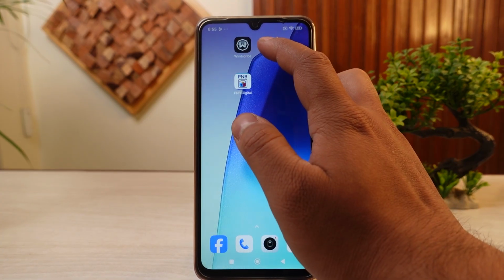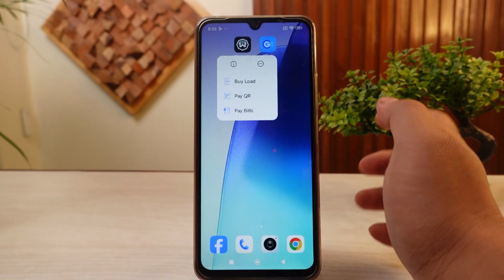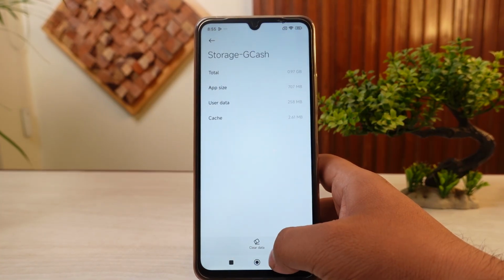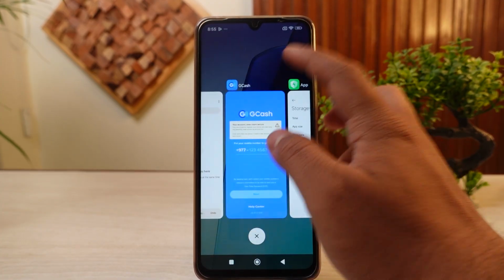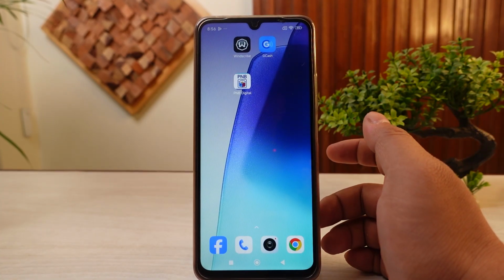How To Fix GCash Login Problem 2026 !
Are you having trouble logging into your GCash account and seeing error messages every time you try? Today let's talk about how to fix the GCash login problem so you can get back to using your mobile wallet without any unnecessary delays. There are a few common reasons why this might be happening, and we will cover each solution step by step to help you resolve the issue quickly.

The first thing you need to ensure is that your network connection is stable. If your Wi-Fi is not working properly, this could be preventing the app from authenticating your credentials. You can try switching to your cellular data and see if that resolves the issue, or vice versa. A simple network switch often fixes login problems caused by connectivity issues.

If network is not the issue, the next thing you can try is to clear out the app cache and data. Simply tap and hold the GCash application icon, head over to the eye icon to access app info, and then navigate to storage. Right here, you should be able to see the option called clear data. Tap on clear all data, and confirm your action. What this does is remove any sort of corrupted temporary files which might be causing the login problem.

Now, if none of these solutions are still working for you, this likely could be a service maintenance issue on GCash's side. In this situation, you just need to wait out a few hours before the issue is automatically fixed. While you wait, you can also try to reinstall the application of GCash on your device. This ensures you have the latest version installed and any bugs which might be causing the issue should also be fixed. That is pretty much all there is to it. We hope this video was helpful to you.